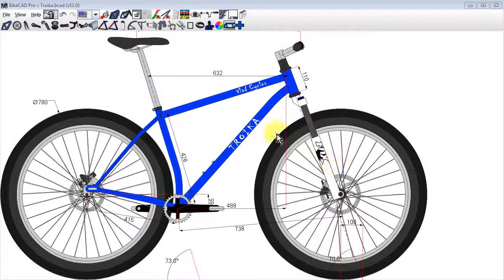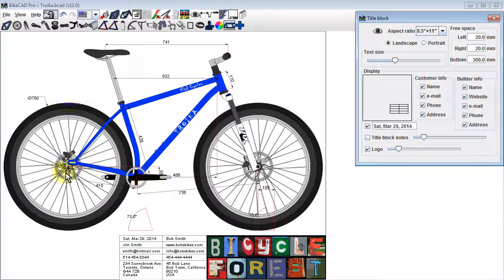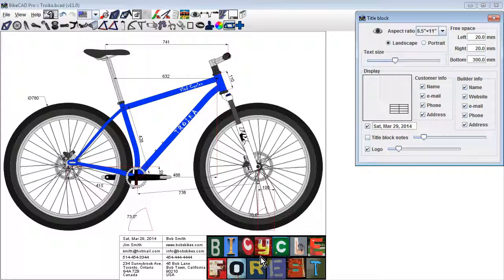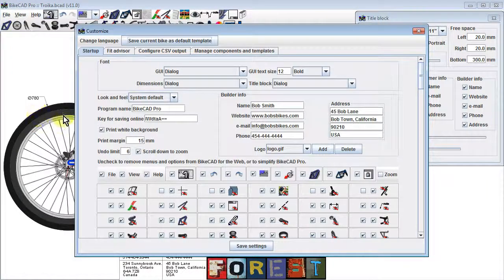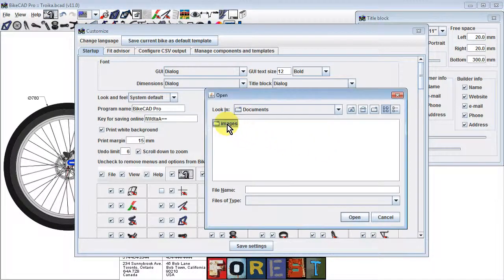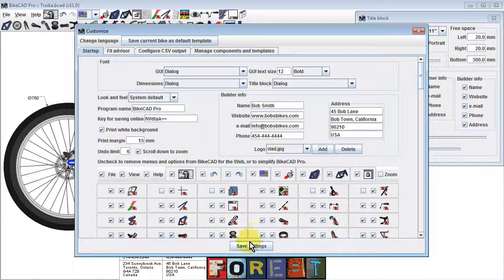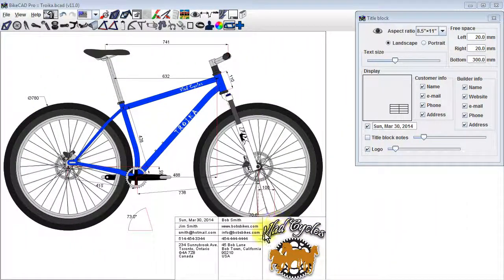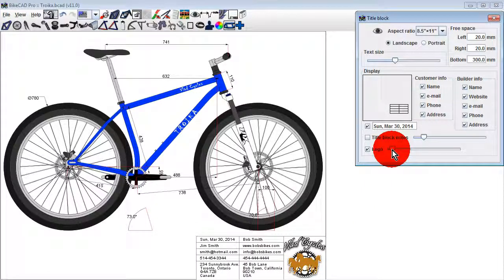Customizing the title block logo in BikeCAD Pro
Once you're ready to print a drawing of your design in BikeCAD Pro, it's a good idea to turn on the display of the title block. Included with the title block is a border that will frame your design ensuring that all the dimensions you intend to display will fit within the printed page.

By default, the title block will feature the Bicycle Forest logo. To swap in your own logo, go to View -- Customize to bring up the Customize dialog box.

To add your logo, click the Add button next to the logo field. Browse to find your logo. It can be in BMP, GIF, JPG, or PNG form.

Click the Save settings button at the bottom of the dialog box to save your settings. You'll need to restart BikeCAD. But from then on, anytime you display the title block, your logo will appear in the corner.

To resize the logo, move the Logo slider in the Title block dialog box.

If you prefer to turn off the display of colour when printing drawings, you may prefer to use a black and white line type image of your logo instead of a full colour image.